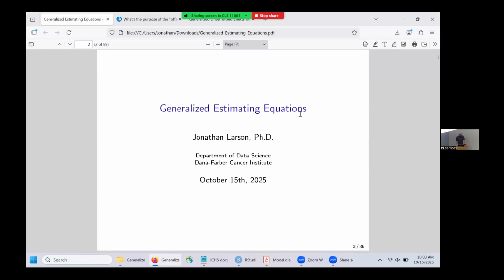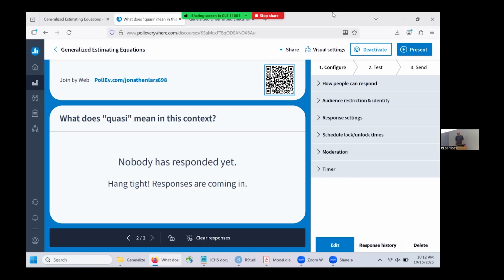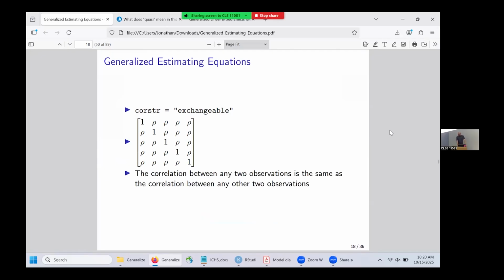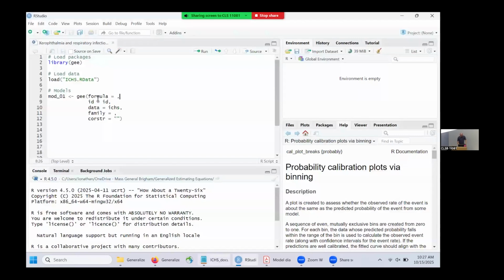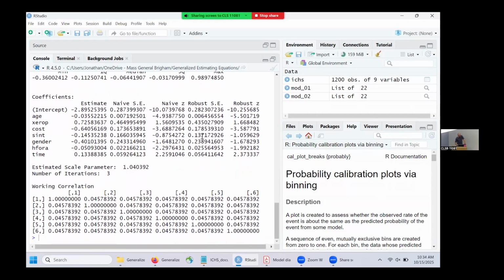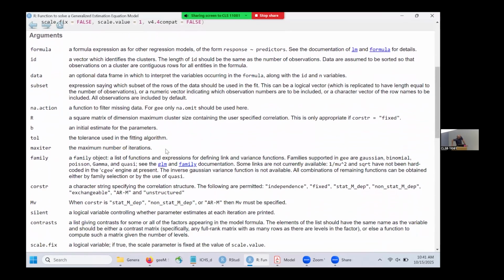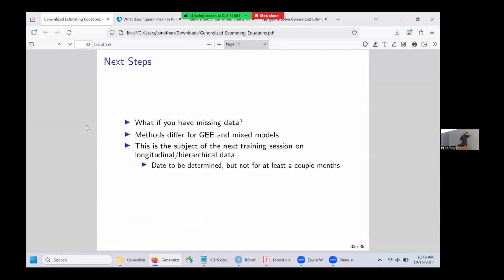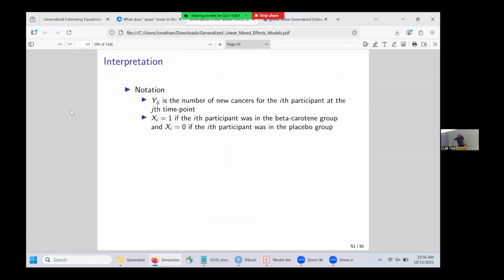Generalized Estimating Equations (GEE)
This session will extend the material from the Mixed Models training on June 25 (available to outcomes that are not normally distributed, e.g., count and binary outcomes. To recap, mixed models are one method for analyzing correlated data. This can include longitudinal data, when multiple observations are taken on the same unit over time; hierarchical data, such as when multiple patients are seen by the same doctor; and other forms of grouped data. We will cover implementation in R with a real data set and enough theory to guide decision-making.